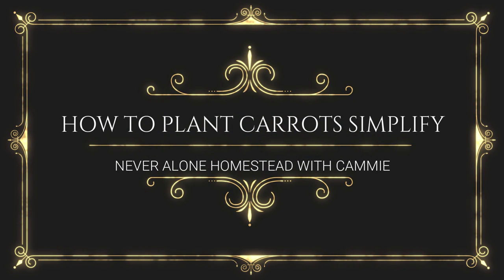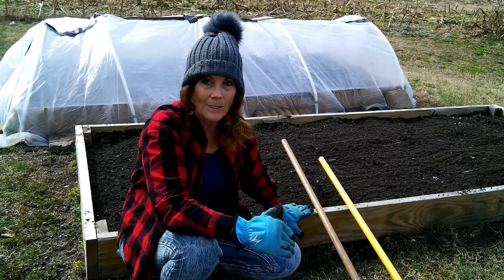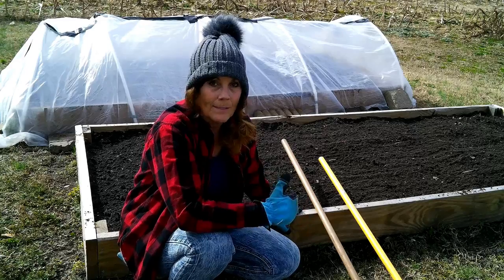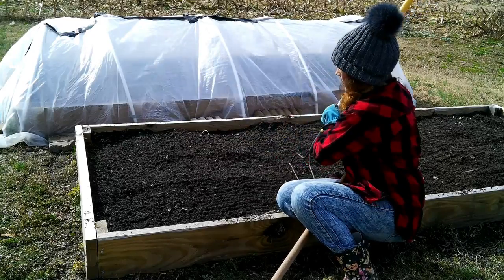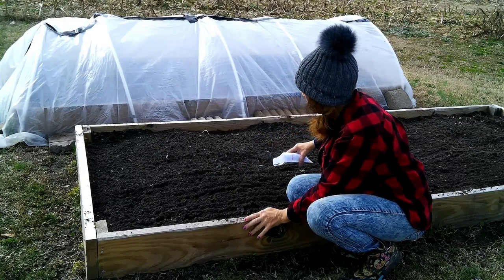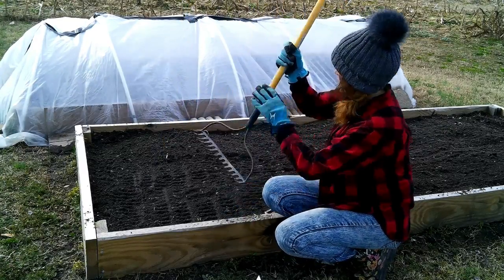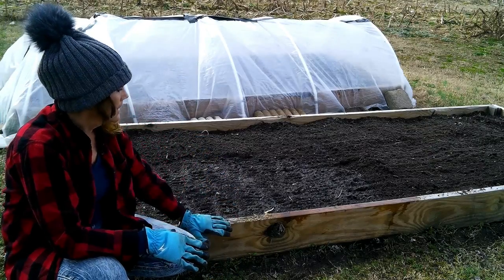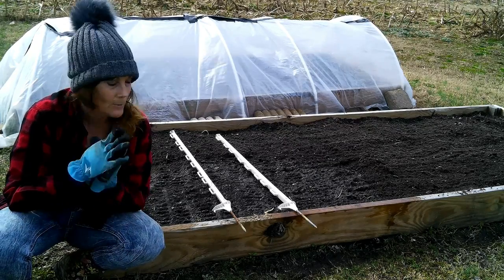Seeds to carrots - how to Planting carrots in a raised bed - PRACTICAL SELF-RELIANCE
Carrots are so easy to do, delicious and worth the efforts.  Get to planting and you will never stop. Showing techniques to sucessful carrot planting in a raised bed.

Hey women and gentlemen -  you can do this.  You can be self sufficient and living life simple in these uncertain times.  Watch me and be encouraged!